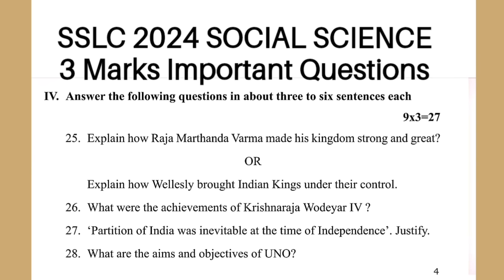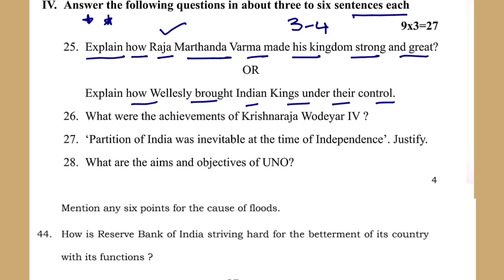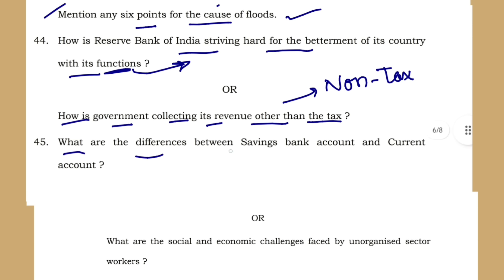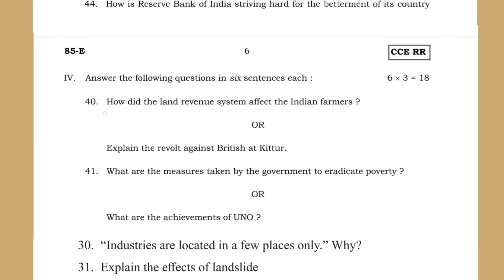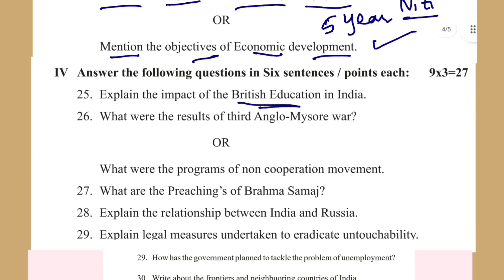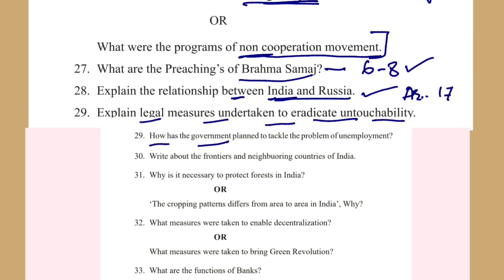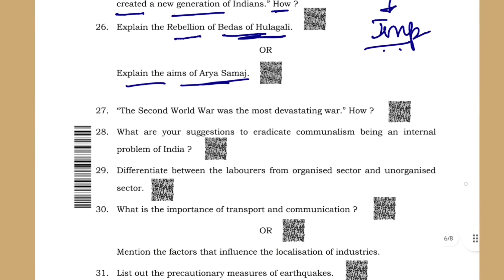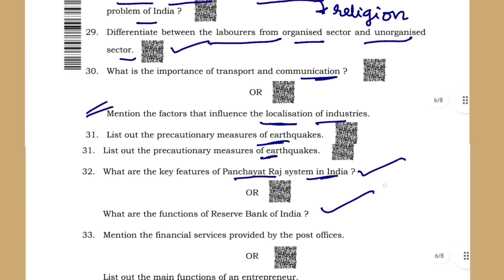10th SSLC 2024 SOCIAL SCIENCE 3 Marks Important Questions KSEAB KARNATAKA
10th SSLC 2024 SOCIAL SCIENCE BOARD EXAM 2023-24 KSEAB KARNATAKA SSLC MODEL

10th SSLC 2024 SOCIAL SCIENCE 3 Marks Important Questions KSEAB KARNATAKA

First Language Kannada

karnataka board
State Board
karnataka State Board
kseeb board
KSEAB board

10th SSLC 2023 KARNATAKA Board Exam Final Paper SOLVED official paper

10th SSLC 2023 English KARNATAKA Board Exam Final Paper SOLVED official paper

10th SSLC 2024 English STATE LEVEL PREPARATORY EXAM SOLVED official paper